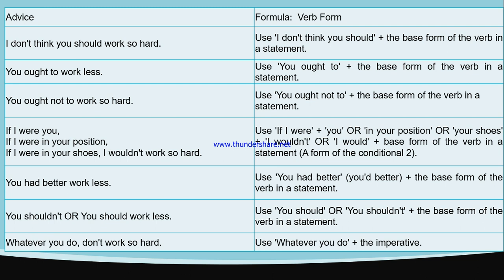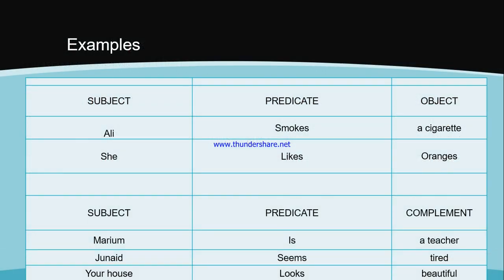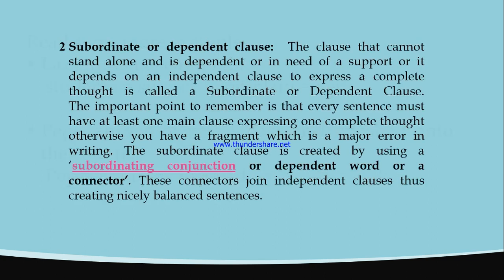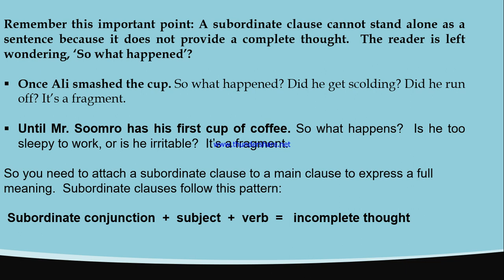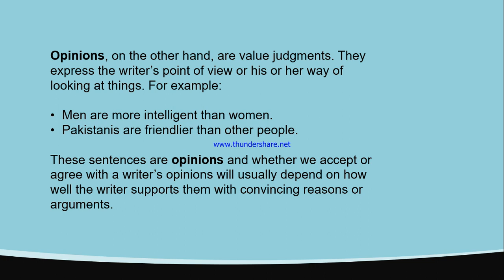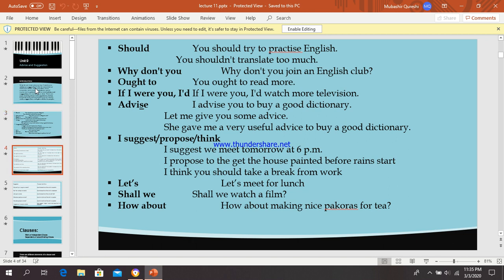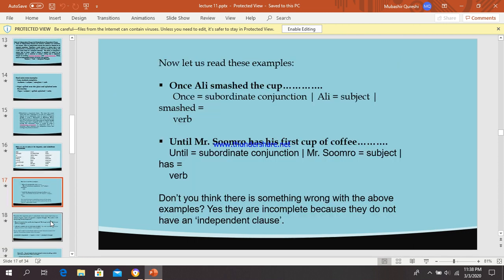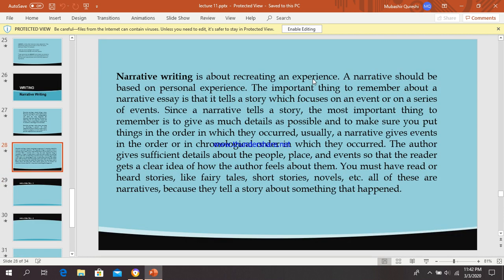9407 Compulsory English 1 (Ms Sarah) Lecture 11